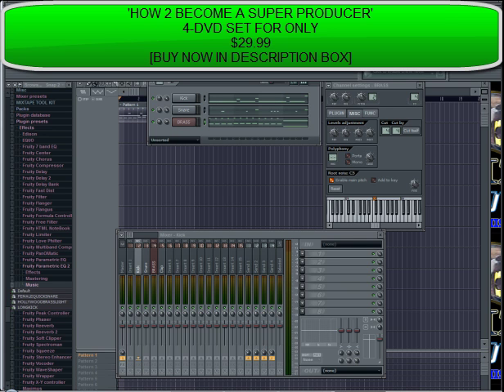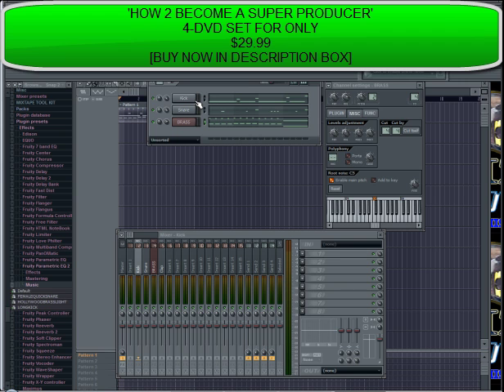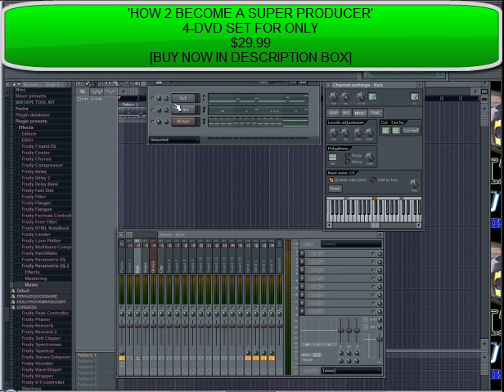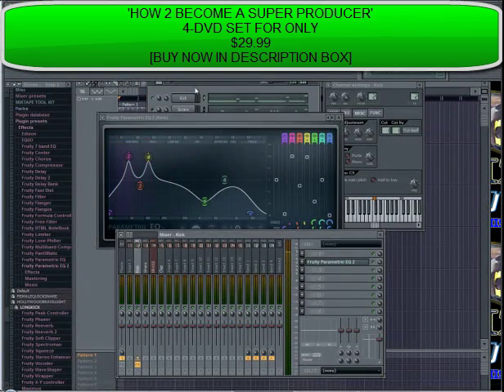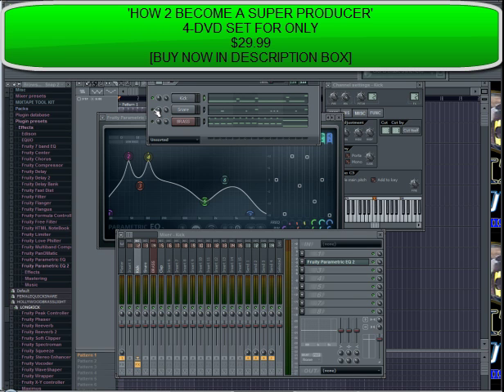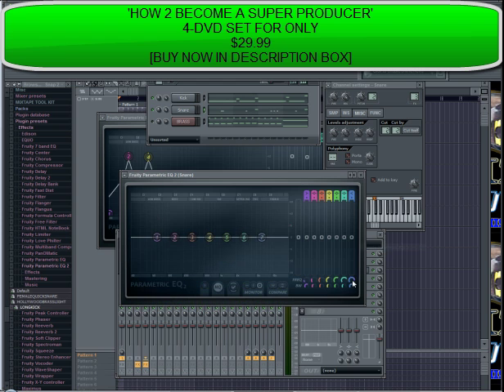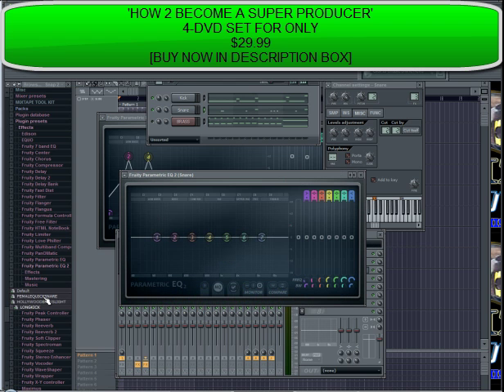FL STUDIO PARAMETRIC EQ2-FREE FILTER-SOUNDGOODIZER TUTORIAL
SUPER PRODUCER DVDS:$29.99